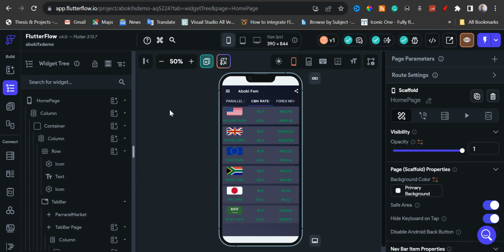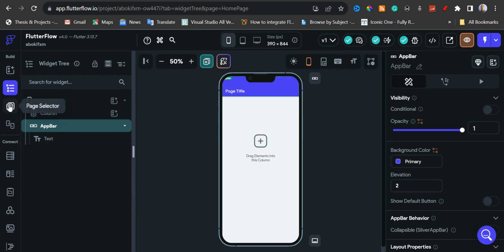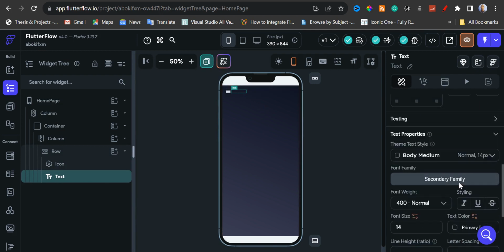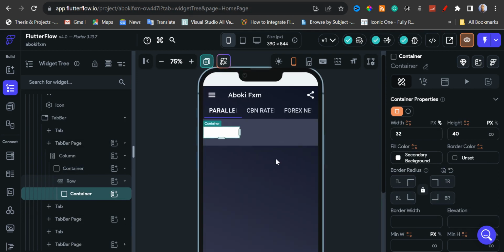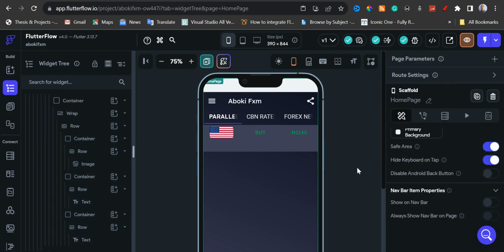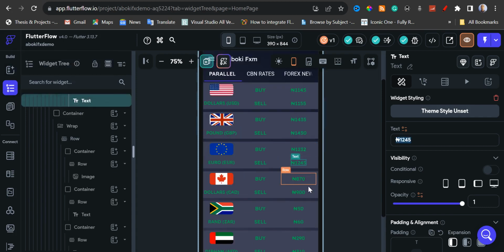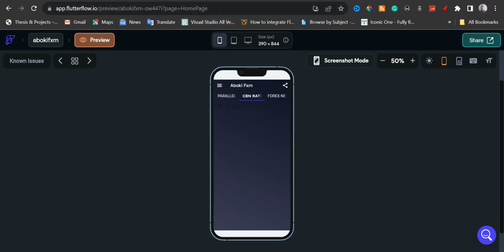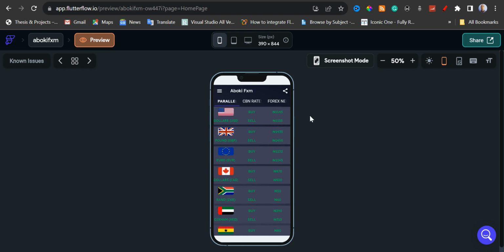Live Exchange Rates Mobile App in FlutterFlow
You will learn how to design a Live Exchange Rates Mobile App in FlutterFlow - UI Design.

Convert WordPress Website to Android and IOS Apps with the following Fiverr Expert below.

Convert WordPress website or any website to Android and IOS apps. Apple and Google approval: 100% guaranteed. Website contents will update automatically on the app

Create your Resume, Cover Letter, and LinkedIn Optimization from Fiverr. Certified Resume Writer, Career Consultant, and Experienced Recruiter.

Create, and edit your CV, resume, and cover letters and optimize LinkedIn from Fiverr. HR Specialist